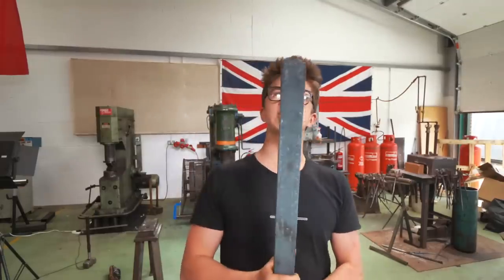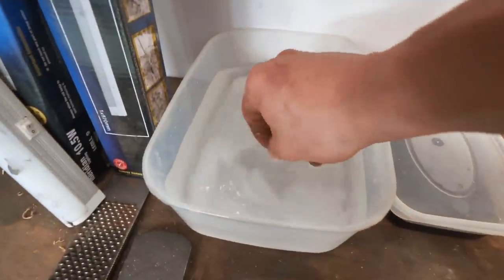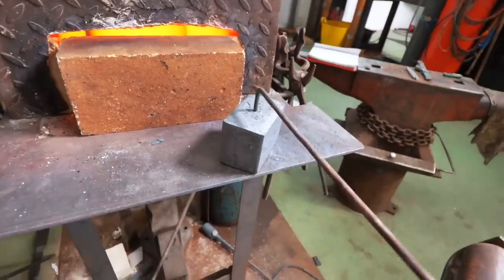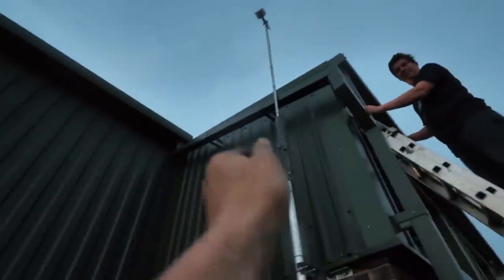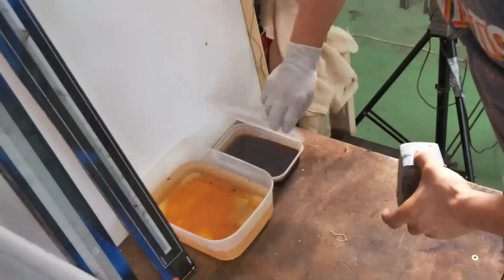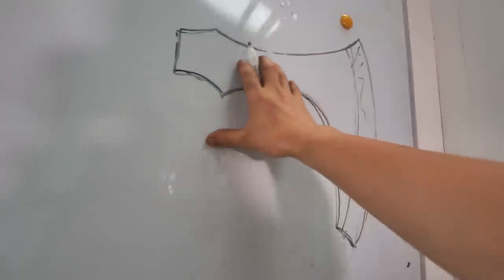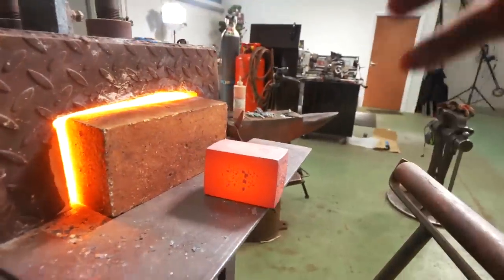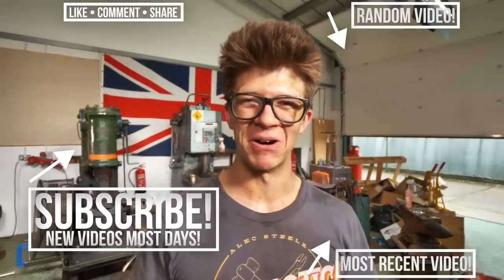VIKING BATTLE AXE: Part 2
Making a Damascus steel Viking battle axe part 2!